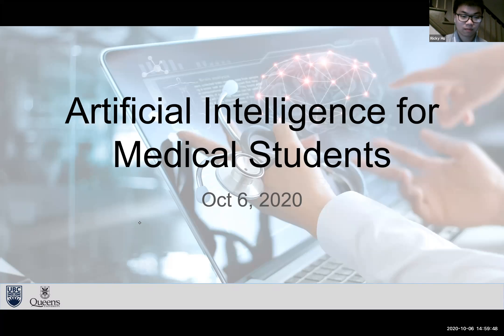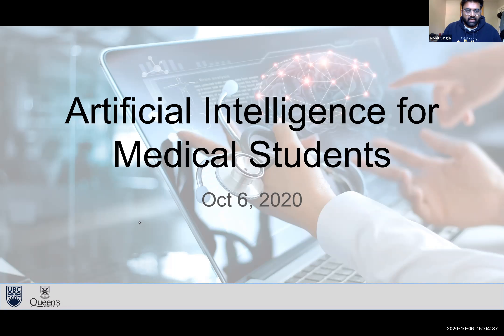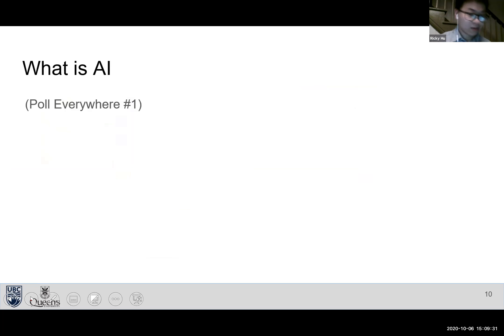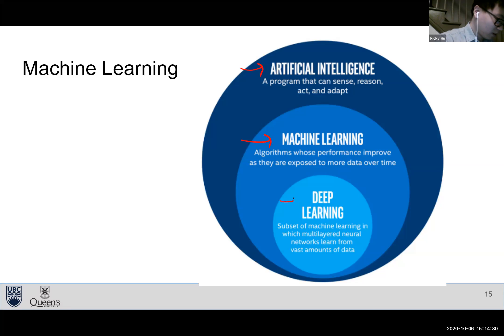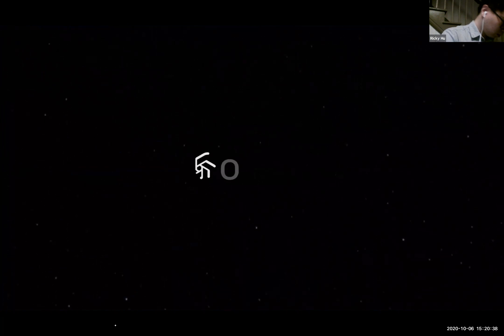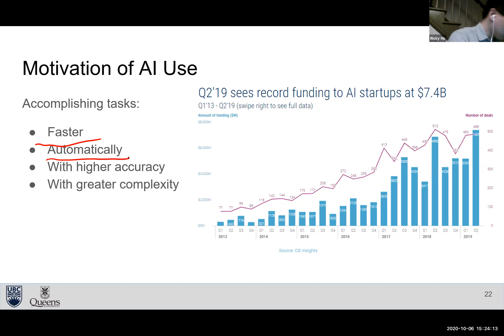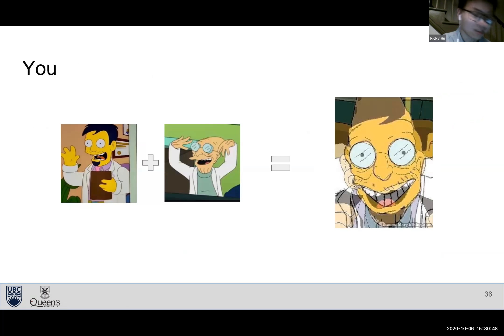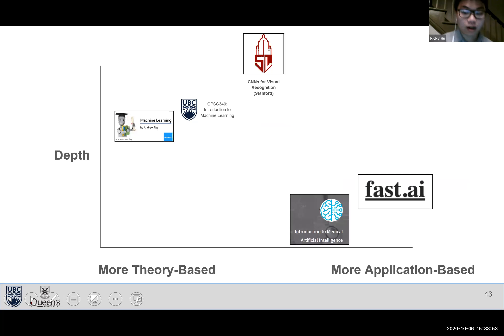Intro to AI (Intro to AI in Medicine 1)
Artificial Intelligence for Medical Students

Artificial intelligence and computer-aided analysis have been progressing rapidly, with many potential applications to address clinical problems. This course aims to introduce key AI concepts to medical students to be comfortable in engaging with AI in their clinical careers.

This is the first of 5 workshop sessions for our Artificial Intelligence for Medical Students course. This session provides a brief introduction to AI, a brief explanation of some commonly used "buzzwords" in AI, the benefits of using AI, limitations of AI, and when to use AI.

Hosted by UBC AI in Medicine and Queen's Innovation in Medicine Clubs